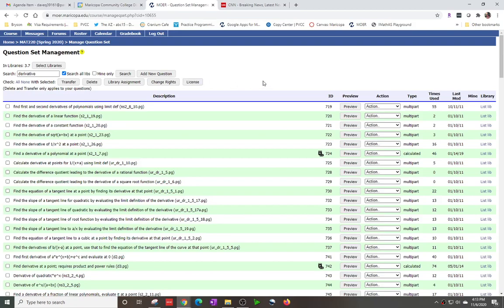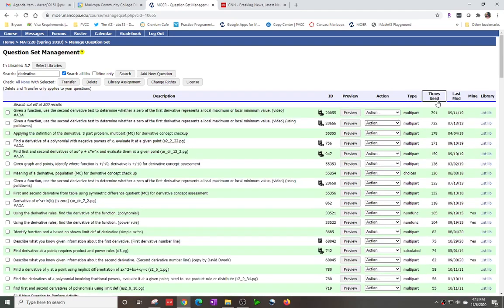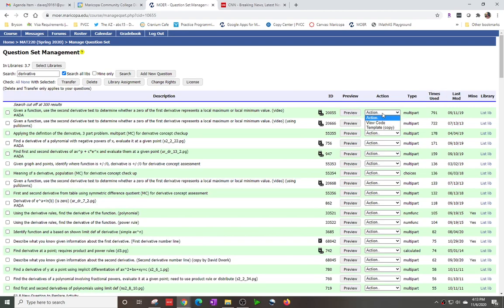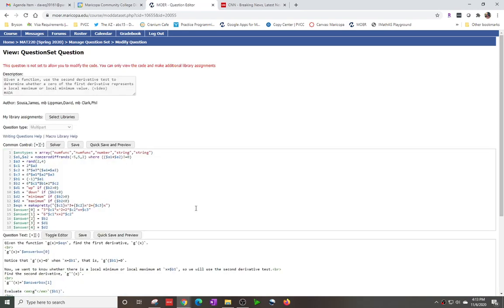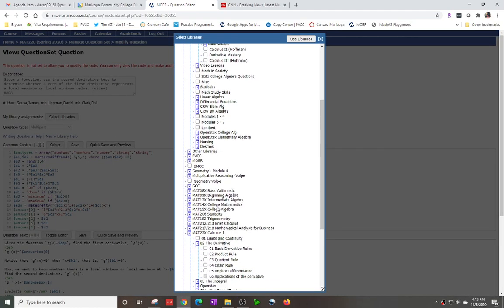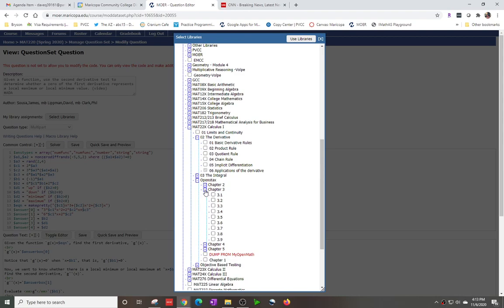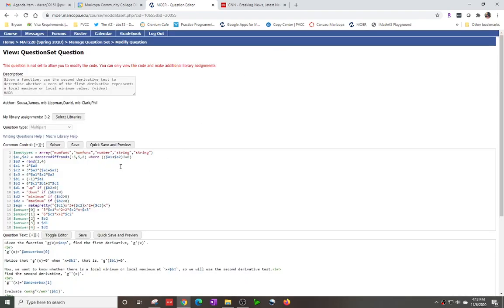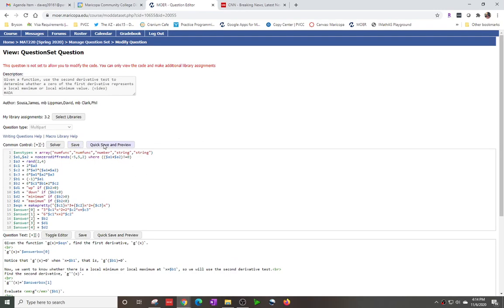MOER - Add a problem to a library.